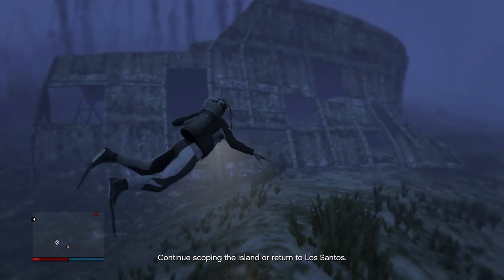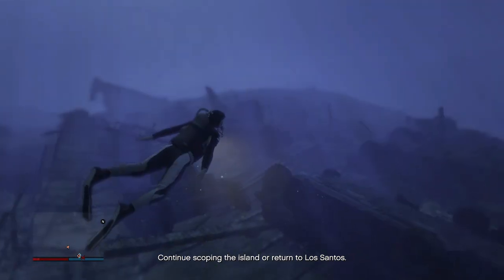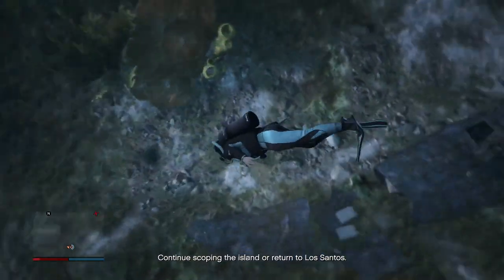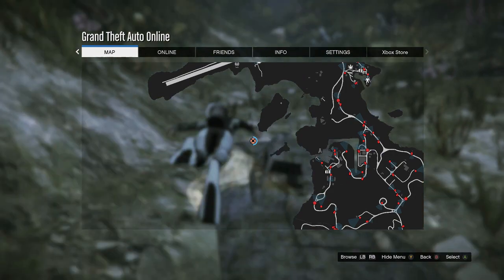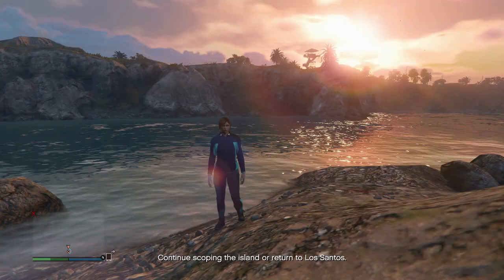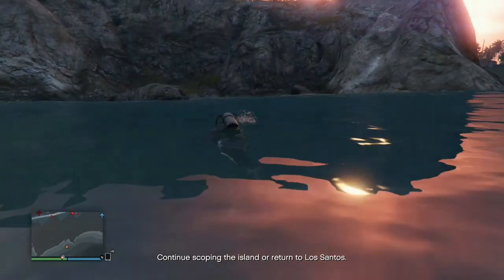The Island Of Secrets Pt 2 Alien Egg & Third Meteor FOUND! GTA Online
Cayo Perico is full of surprises! lots of mysterious secrets have been discovered under water including bones, alien egg, meteor, tanks, planes, boats and much more. GTA online has gotten even more lucrative since Cayo Perico Heist has been added and today we take a look at why with these masive easter eggs!

Huge shout out to him for his help!

💜Show some love with a like 👍
✅New videos & live streams every week

Thanks again for your continued support!